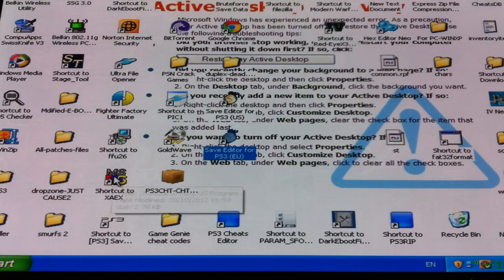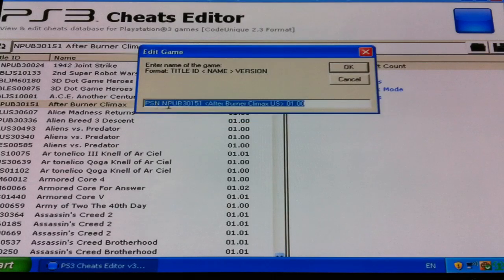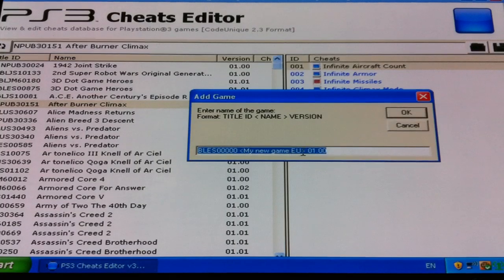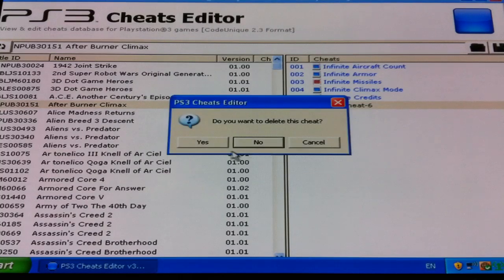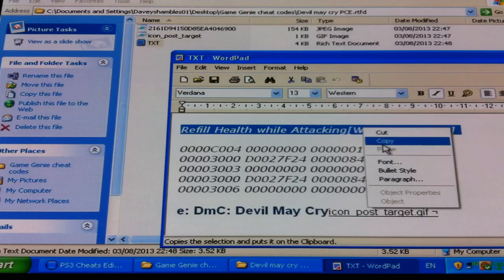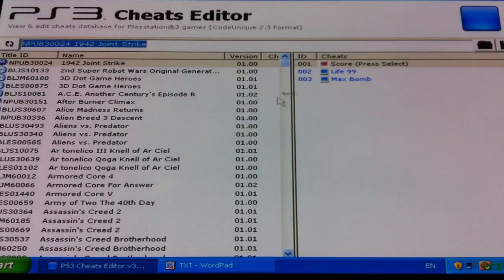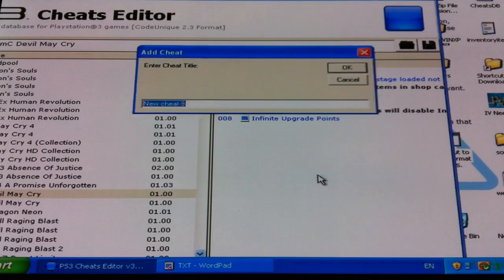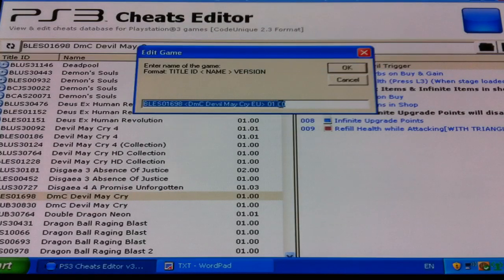How to use ps3 cheats editor ( basic instructions ) And download link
PLEASE READ THIS BEFORE COMMENTING HOW BAD THE TUTORIAL IS, I ASSUME YOU HAVE PC KNOWLEDGE ATLEAST. PC PROGRAMS ARENT HARD TO USE NO ONE TAUGHT ME HOW TO USE THIS.

SO LET ME SPELL IT OUT FOR YOU LAZYS.

On the left are the games listed, when highlighted cheats show up on the right. To add cheats to a listed game click on it till its blue then on the right click on the last cheat to make it blue then right click and add new cheat add cheat title then add codes. To add a game just click any game on the left then right click and add new game. It must be written in as it shows up so BLES00000(game name)01.00 ( so game region code/ name of game/ version code) once you've saved what you've done by clicking the disk icon on the right go to were you saved the program when you installed it and copy the st.dat to a flash drive and copy across to your PS3 using multiman file manager pa3root/hdd0/game/CHET2000/USRDIR